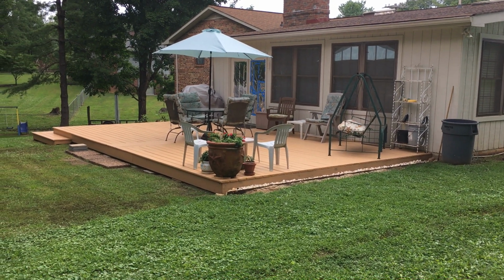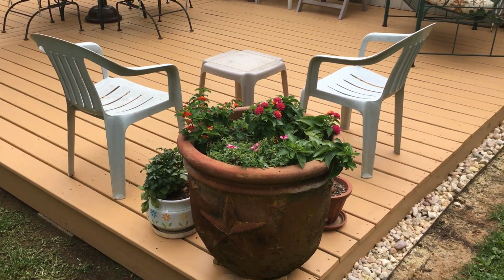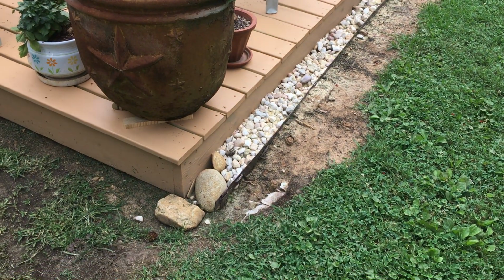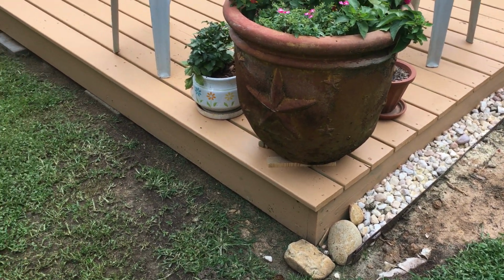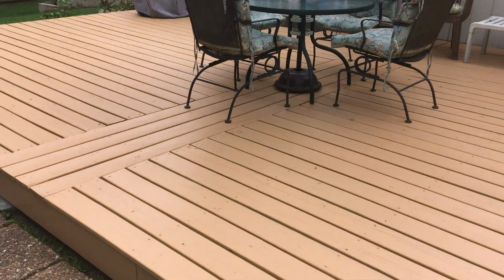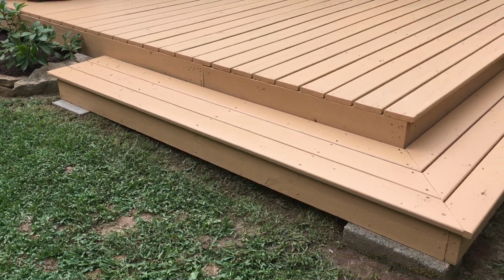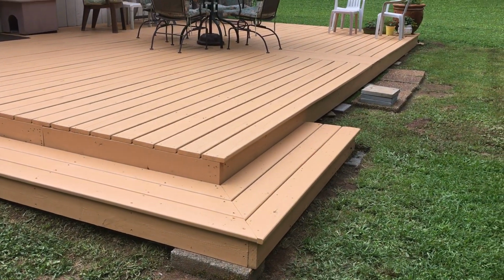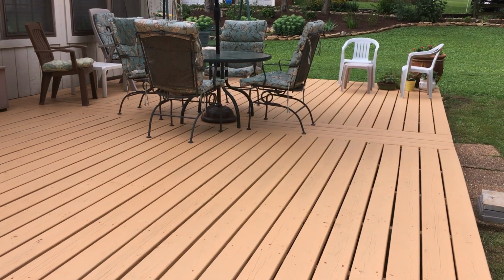Rebuilding Ground Level Wood Deck - Part II - Completed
I wanted to post a video of the completed deck.  Thanks for all the views and comments on the first video of the project I did.